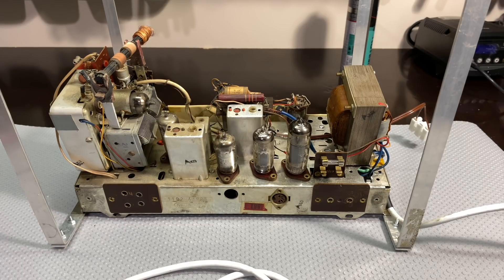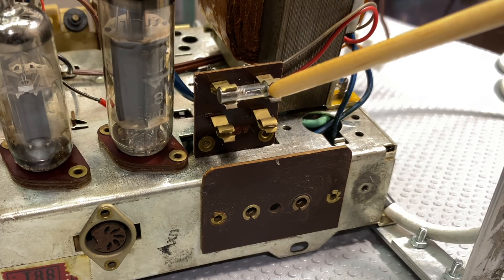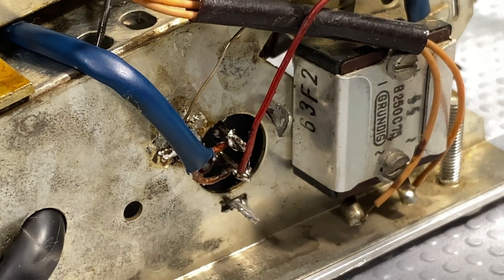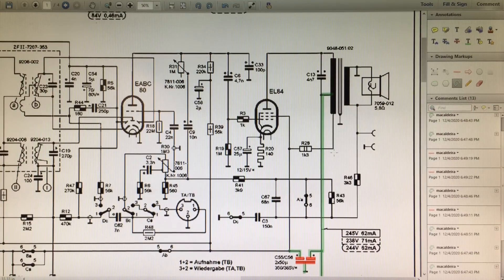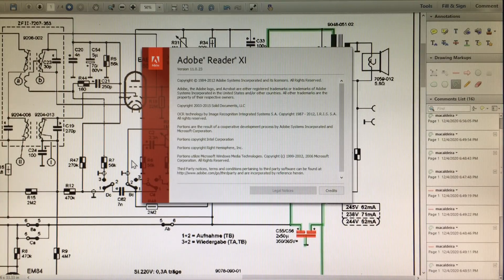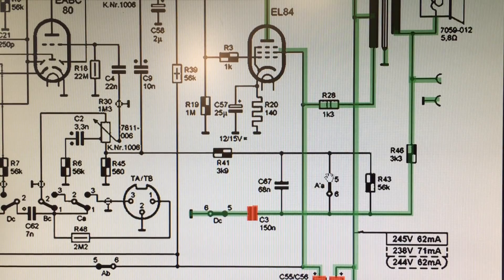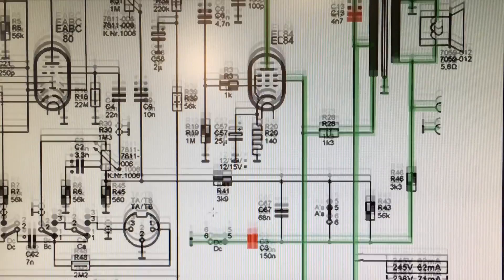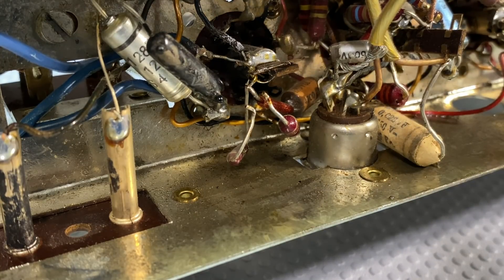Grundig 2147 Restoration pt. 2. Let the games begin!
PCBWay Big Sale. Xmas Shopping Festival 2020.

After the first power up and testing, we found that the radio was actually working but the audio was highly distorted. This obviously points towards capacitor problems, but we'll follow the usual routine to get to the finish line.